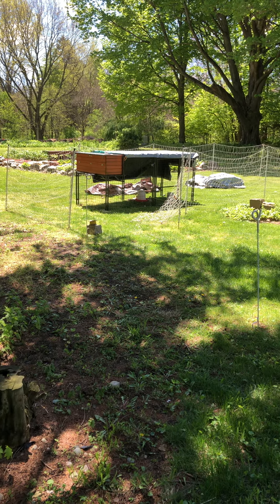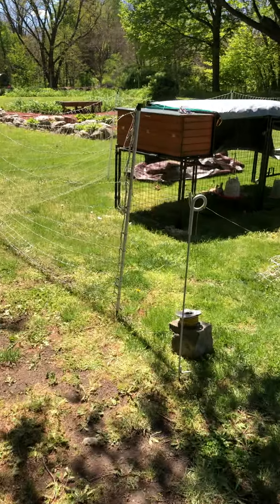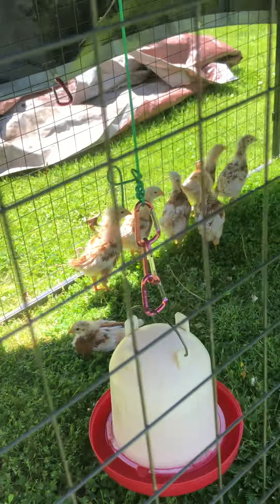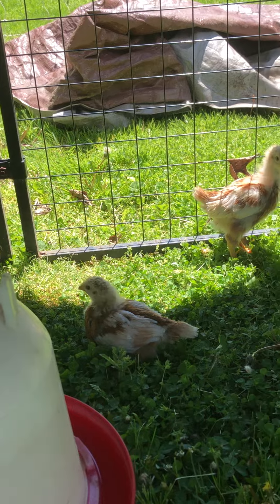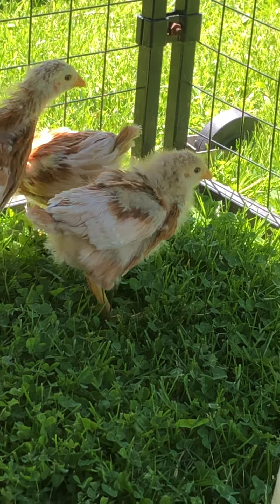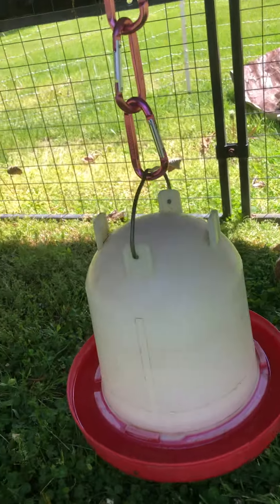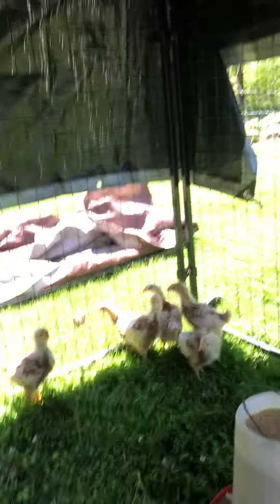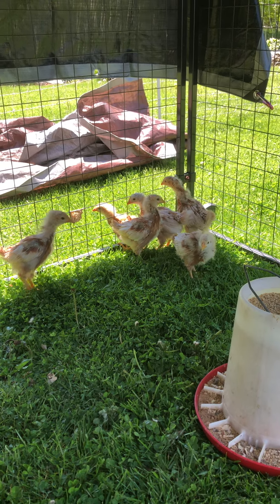Chickens are now outside - The Movie!